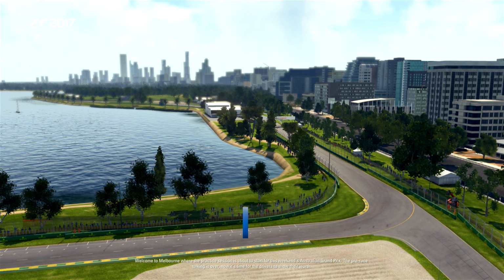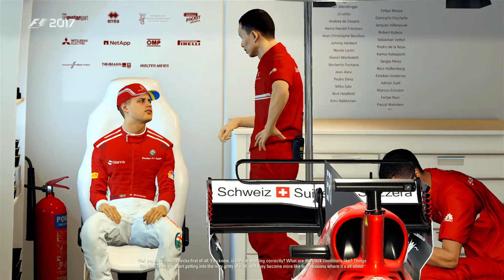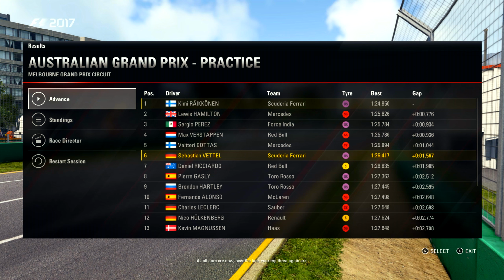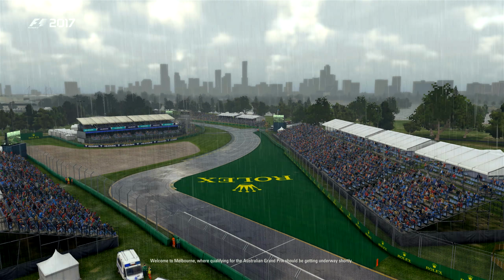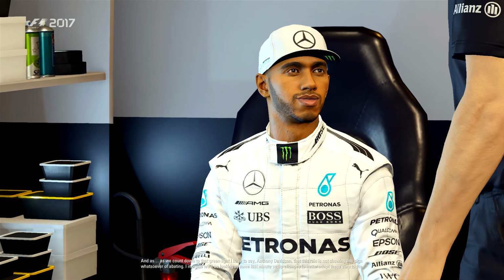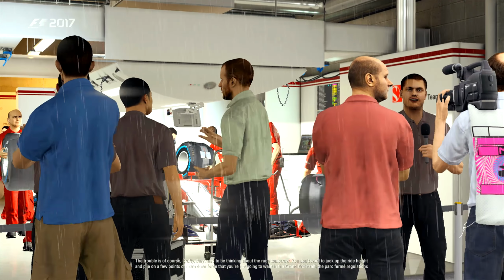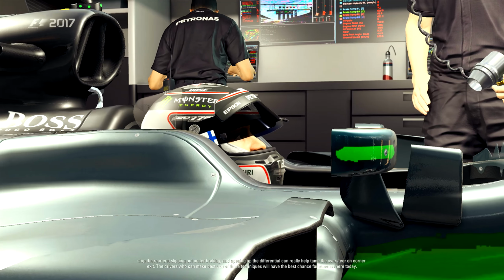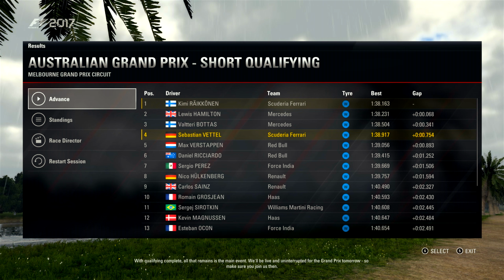SURPRISES EVERYWHERE!!! | F1 2018 | Mod Career Mode | Australian GP #1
Welcome back with Season 2 of Sebastian Vettel Mod Career Mode! Today we're going to do the Australian GP, the first race of the season!
**Sorry for no commentary, I had some problems with it.
ENJOY and like or comment if you liked this video or want more!!

✅ Selfmade Mod for F1 2016 and F1 2017

✅ Never want to miss any video's again?

🎮 Favorite type of games:
• Racing: F1, ...
• Scary/Horror: Outlast, RE, ...
• Action: COD, ...

F1 2017 is a racing video game developed and published by Codemasters and was released for PlayStation 4, Xbox One and Windows on 25 August 2017.
The game is based on the 2017 Formula One season and includes all of the twenty circuits, twenty drivers and ten teams competing in the season. F1 2017 is the ninth installment in the Formula One video games franchise developed by Codemasters.

BYE BYE!!